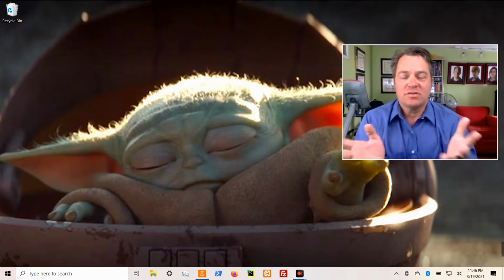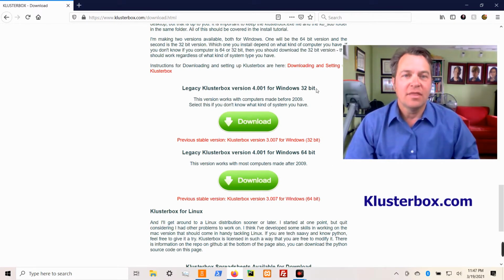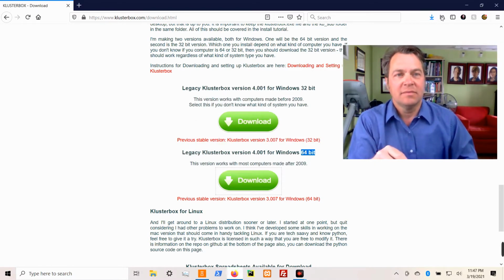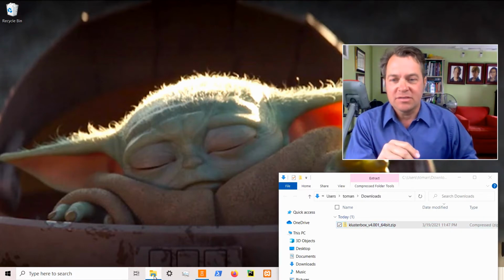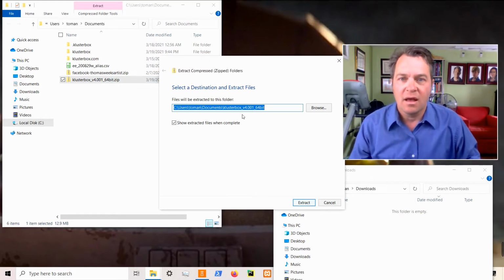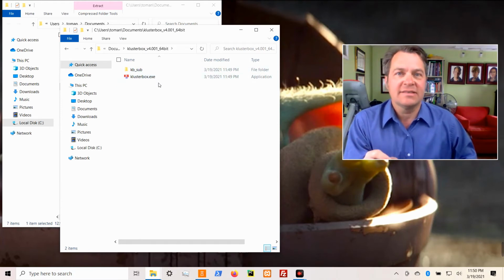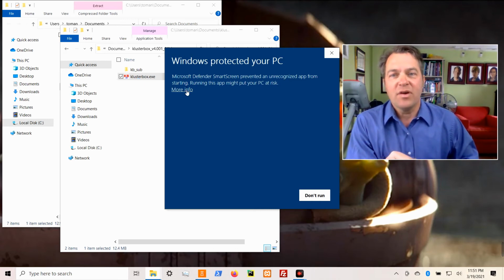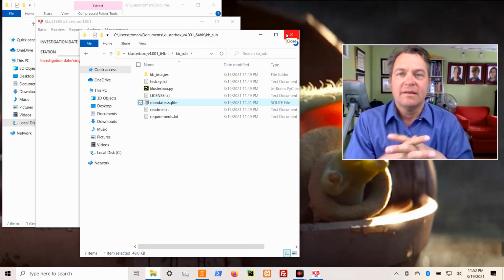Klusterbox Legacy Install (version 4.001)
Old habits die hard and for those of you true believers who've been using Klusterbox since before it went mainstream, we offer Klusterbox Legacy because maybe you've grown attached to your kb_sub folder.  Klusterbox Legacy is really just Klusterbox without the installer but it will give you an ungodly amount of old school cred.